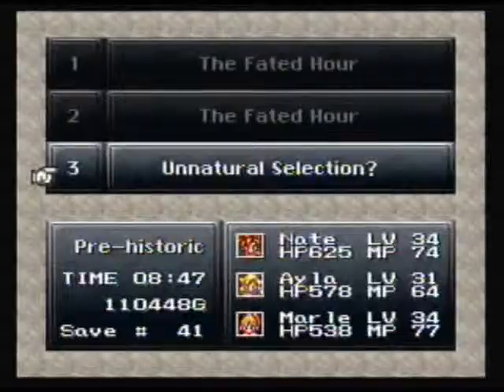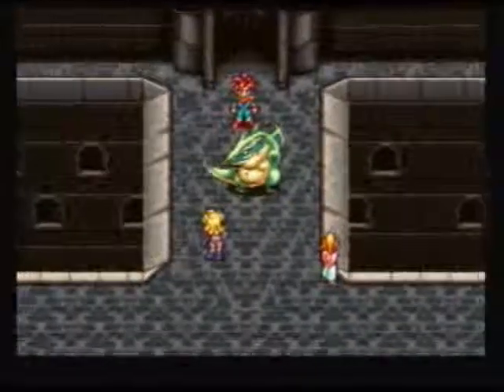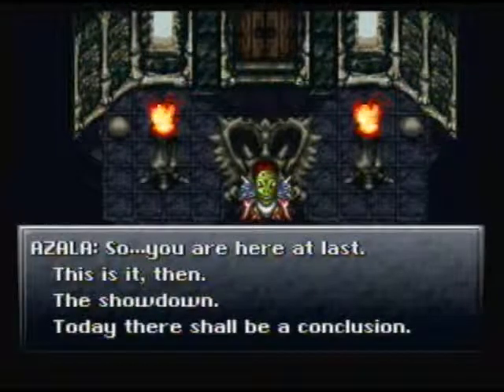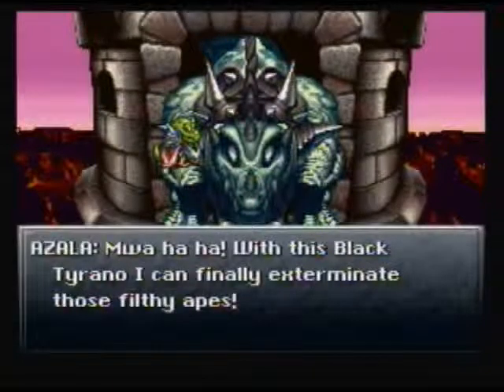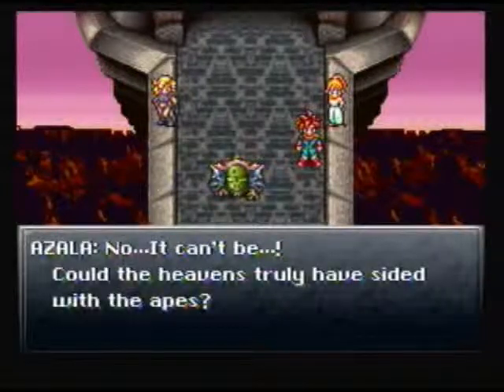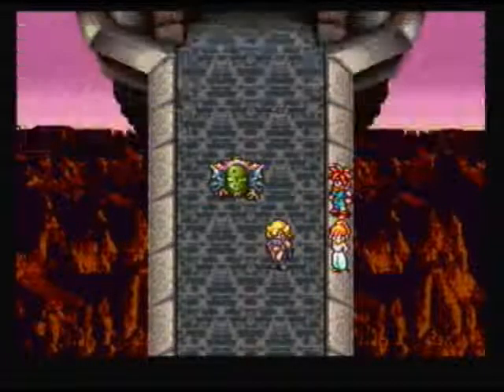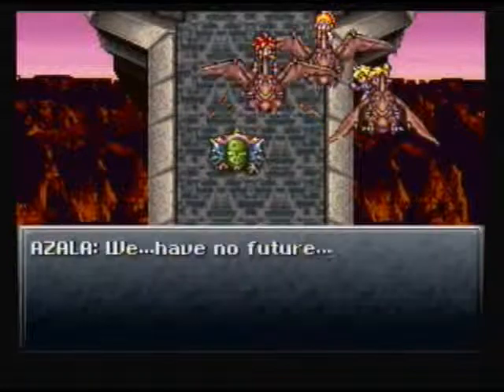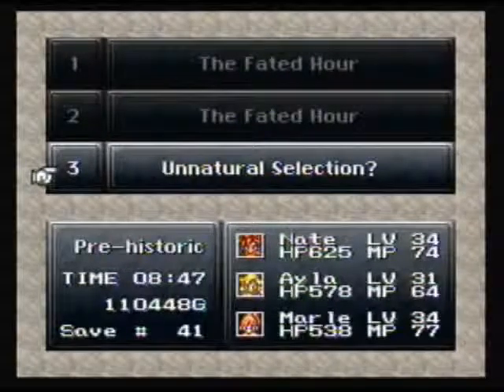Let's Play Chrono Trigger: #17 - Black Tyrano